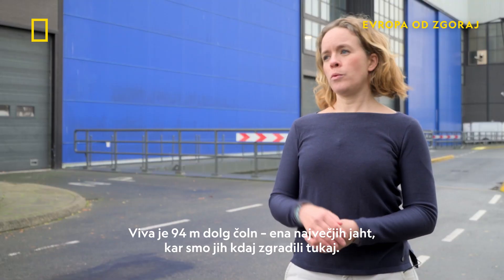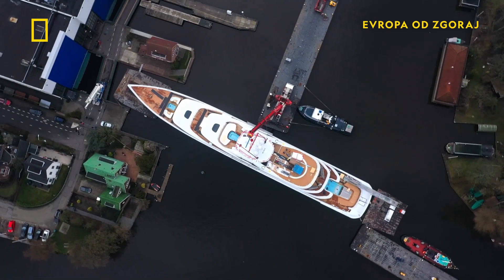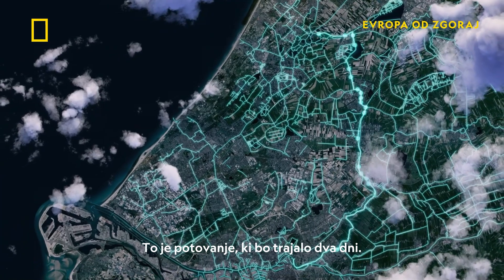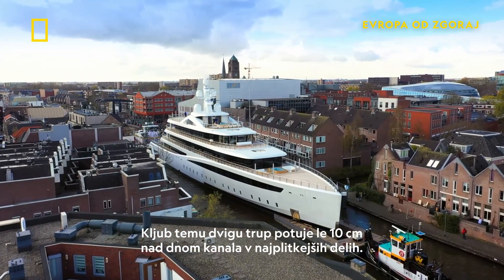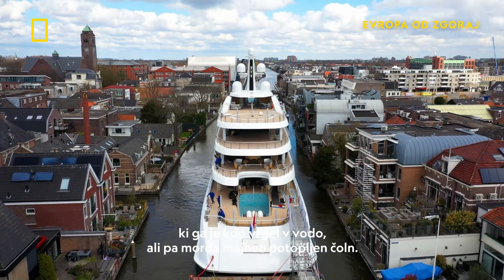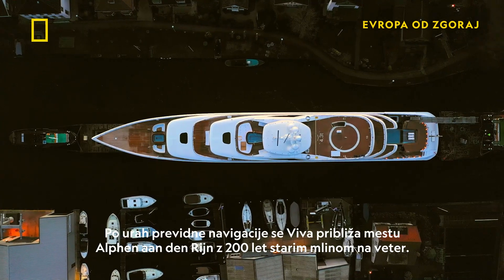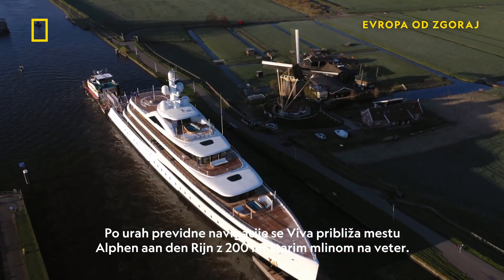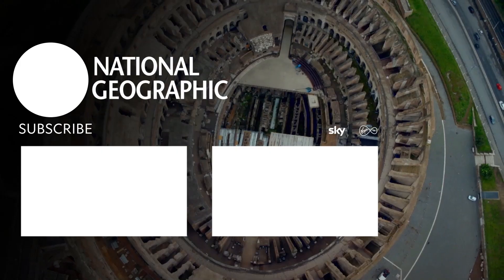Evropa od zgoraj | Beneluks | National Geographic Slovenia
National Geographic je vrhunski vir znanosti, raziskovanja in pustolovščine. S pomočjo izjemnih svetovnih znanstvenikov, fotografov, novinarjev in filmskih ustvarjalcev vas Nat Geo vedno bliža pomembnim zgodbam, preko vseh meja.